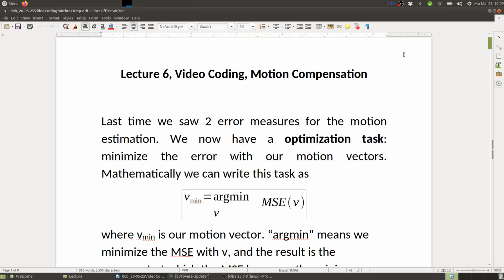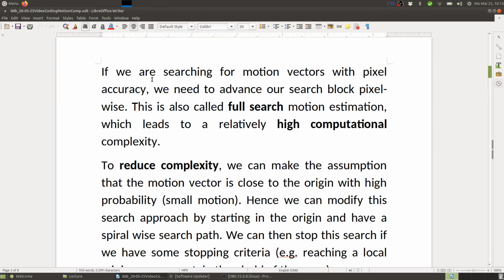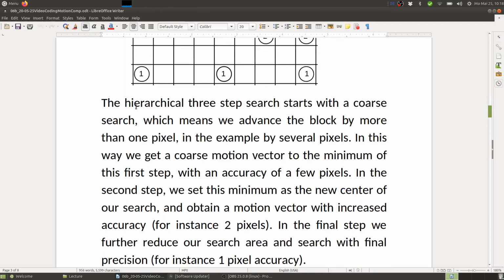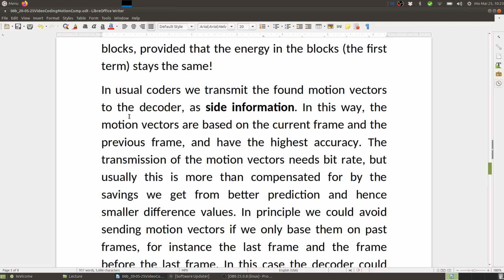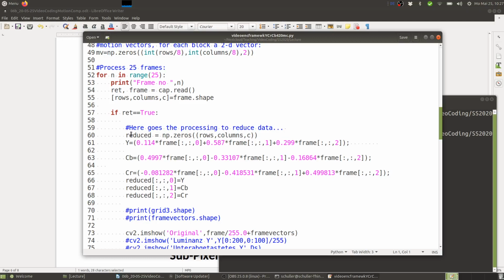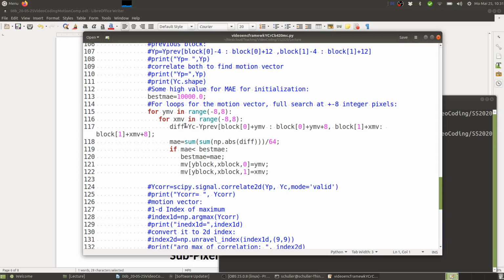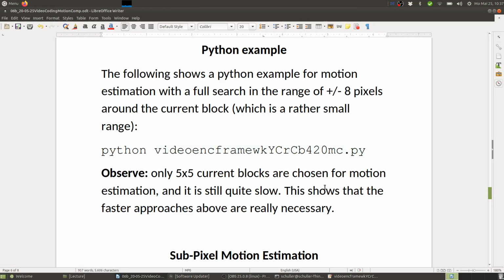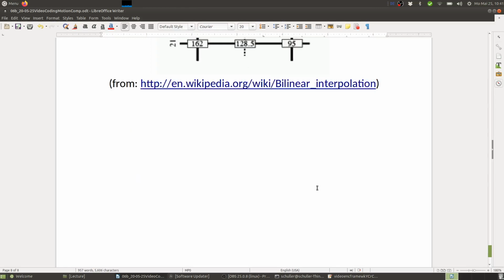Lecture Video Coding, Part 6b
This is the Masters course lecture "Video Coding" of Ilmenau University of Technology. This lecture continues with motion compensation of video coding, search methods, interpolation for sub-pixel accuracy, python example for motion estimation.